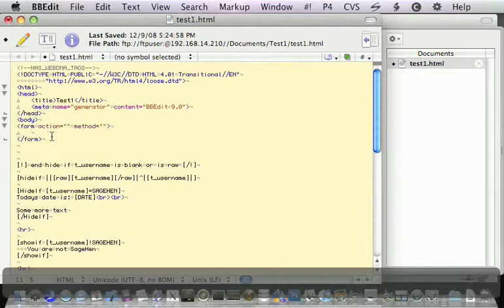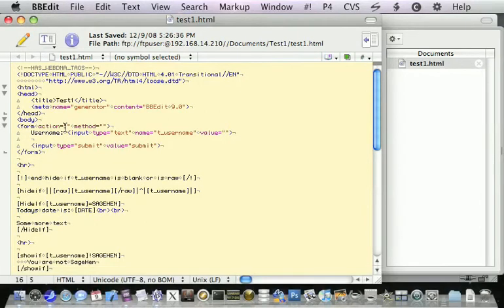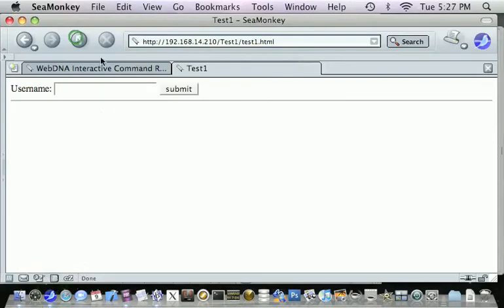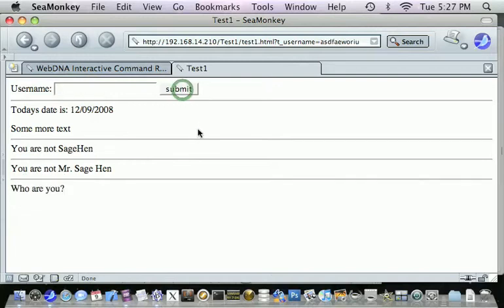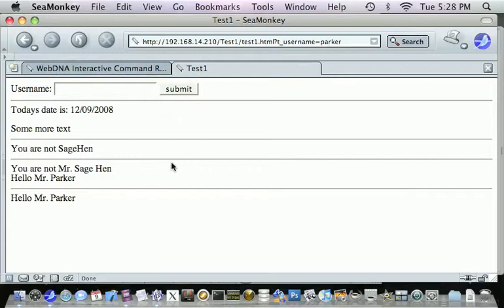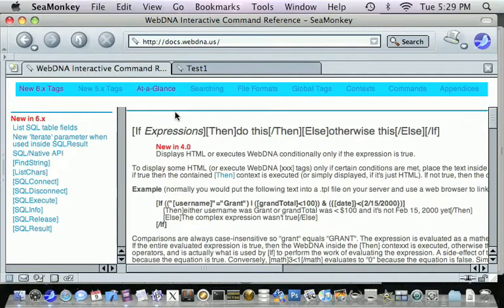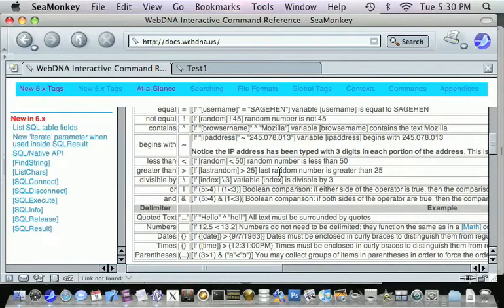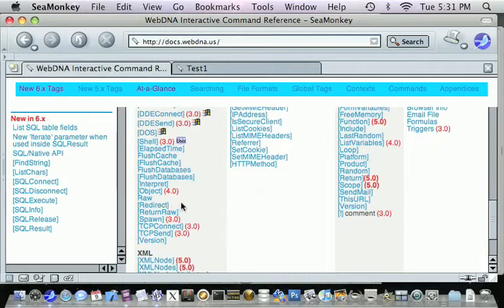Intro to WebDNA Syntax - Part 4 of 4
- Introduction to the intuitive and easy-to-understand syntax of WebDNA.